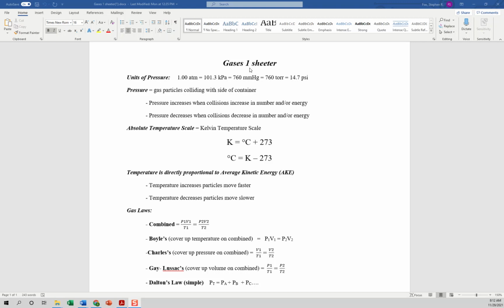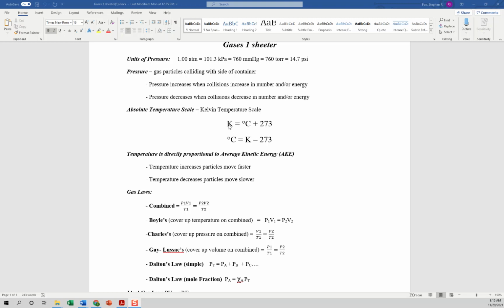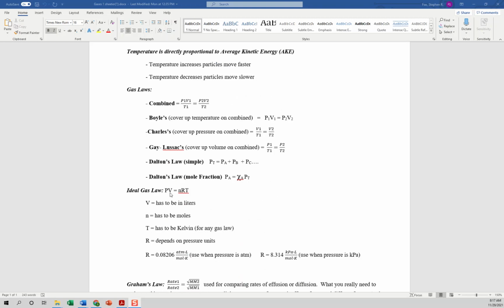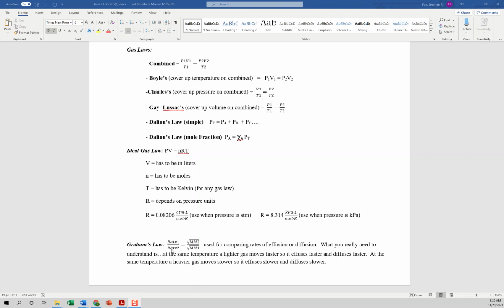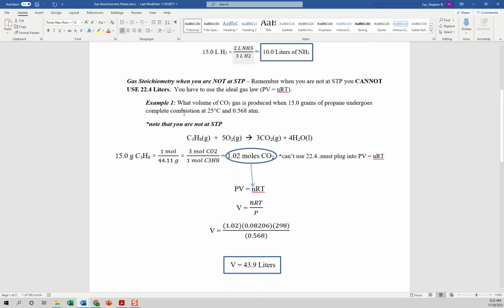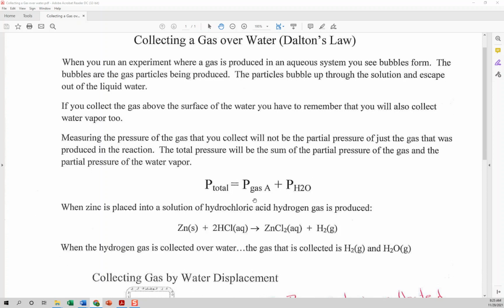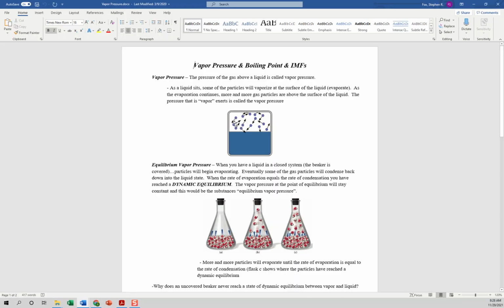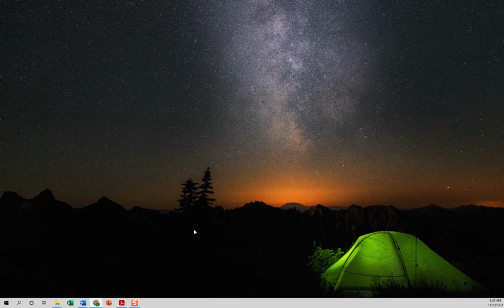Gas Laws and KMT